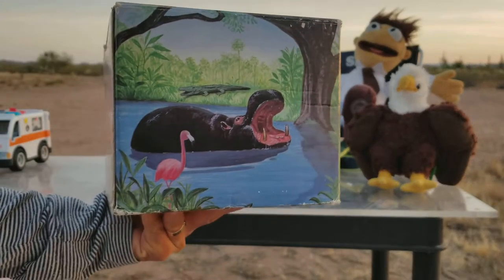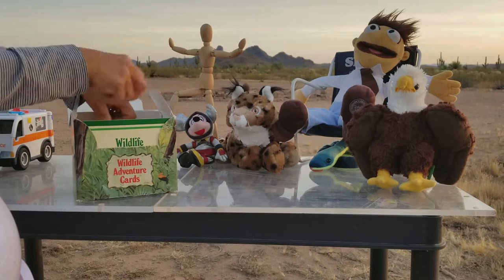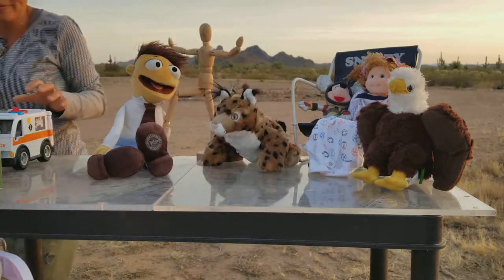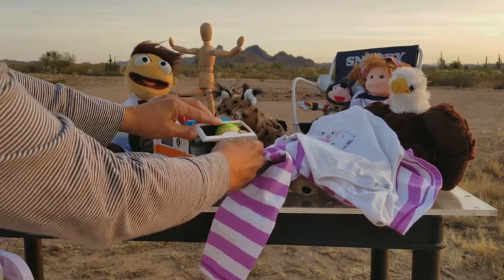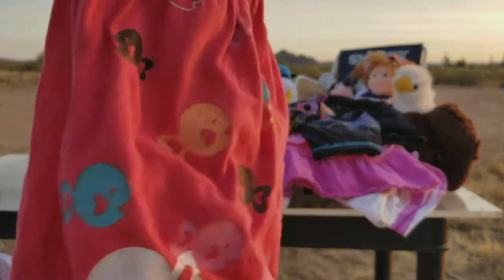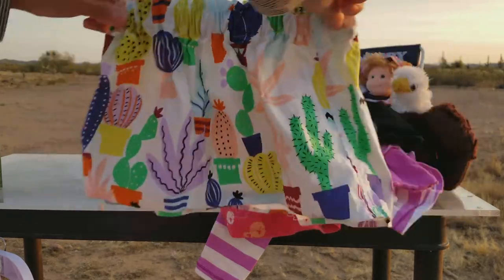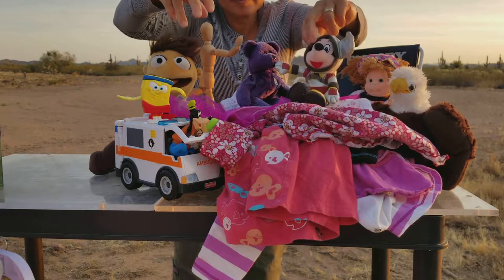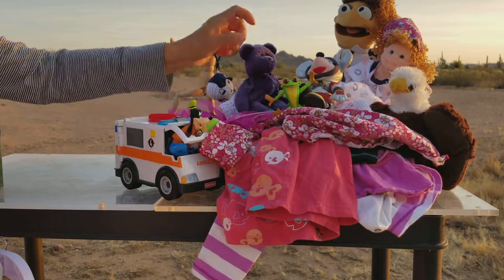Laundry Surprise - bald eagle, wonder wash, ambulance, European, hedgehog,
Educational entertainment for kids